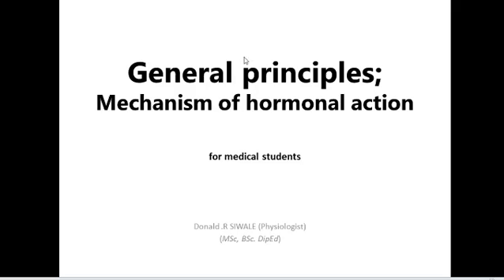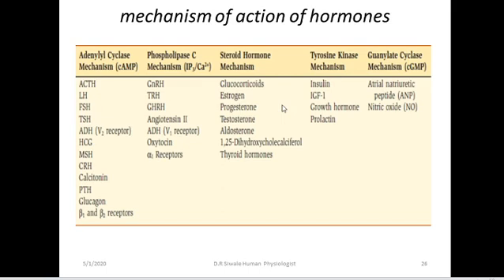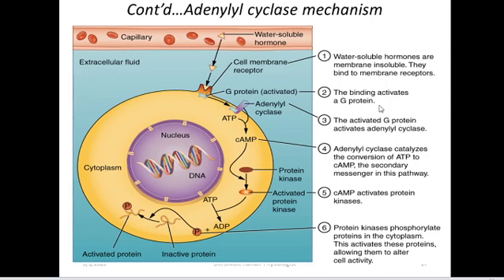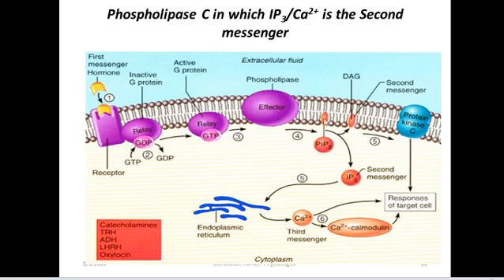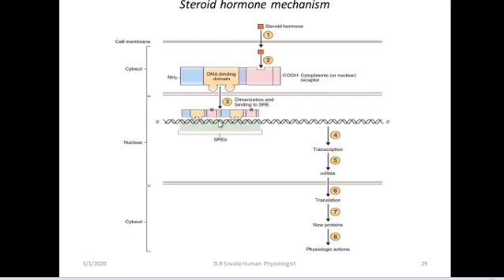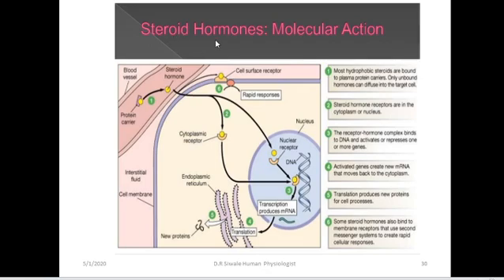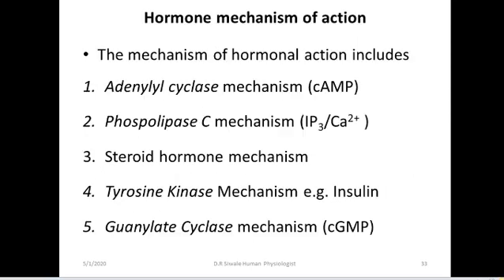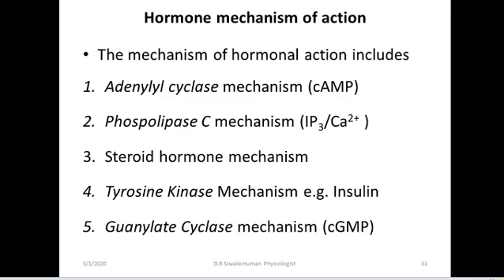4 General Principles of HORMONAL ACTION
This lecture generalizes the established processes by which hormones acts when they bind to target cells.